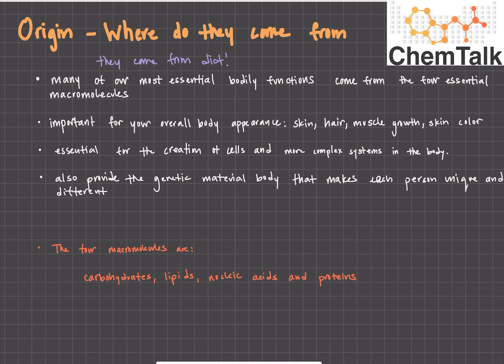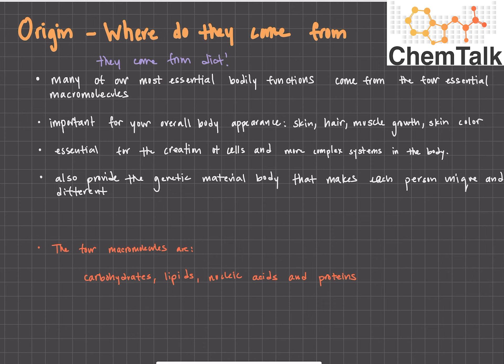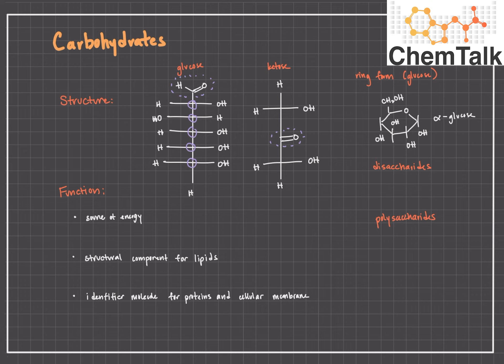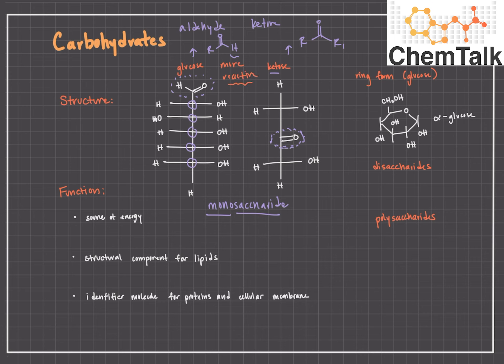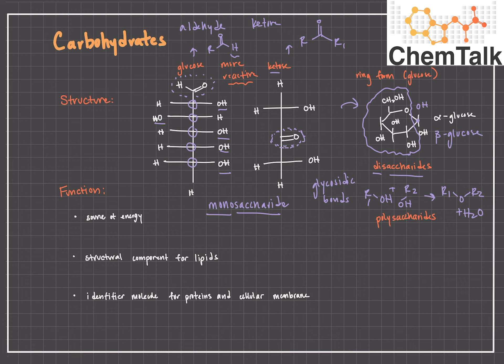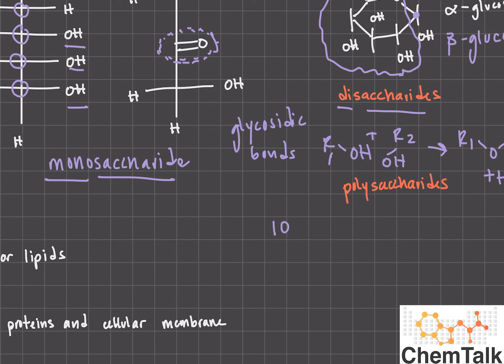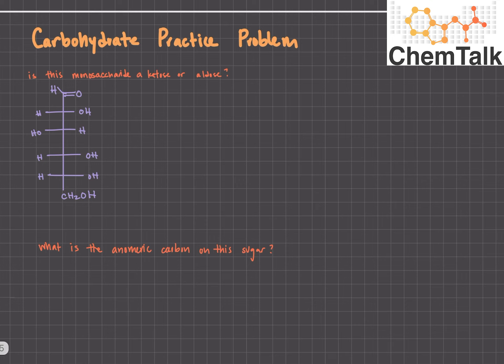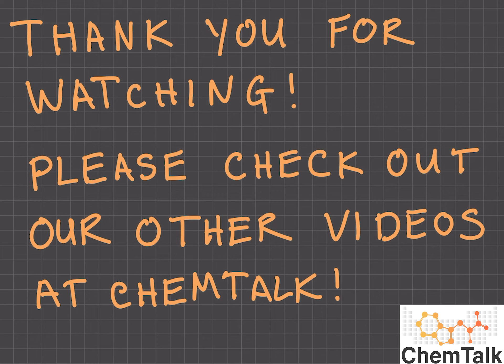Biological Macromolecules Part One: Carbohydrates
Does it feel like there is an overload of information to know about carbohydrates? What is a carbohydrate and why does it matter? This video explains what carbohydrates are, what they are made of, their use, and how to work with them. This video is the first video in the biochemistry series going through biochemistry concepts and making them easier to understand.
You can go see a related lesson about Carbohydrates on ChemTalk's
Lecturer: Cyrus Chen
Editor: KG Gude